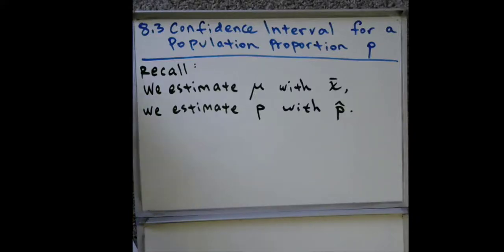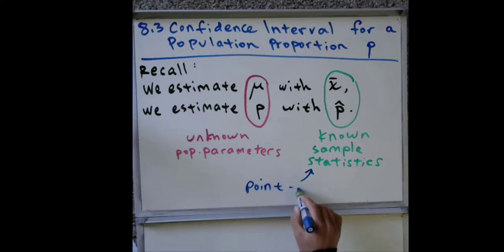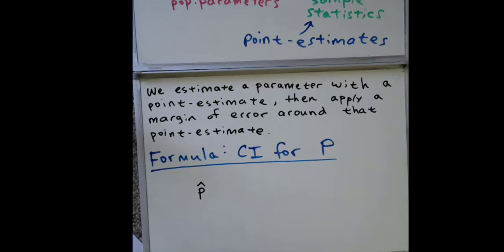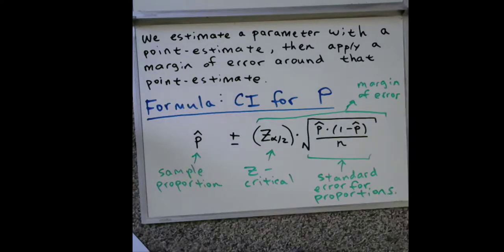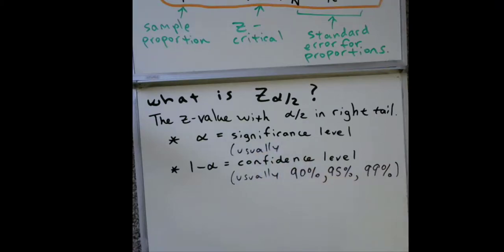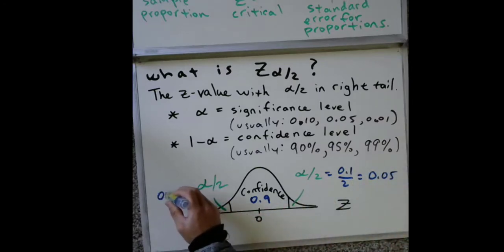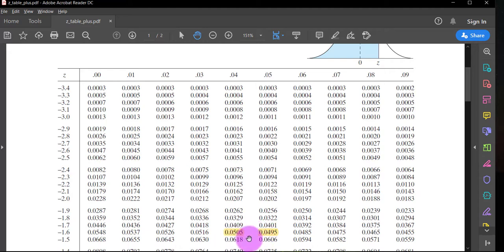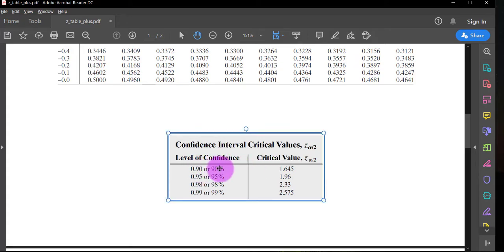FORMULA: Confidence Interval for a Population Proportion. (Part 4)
FORMULA:  Confidence Interval for a Population Proportion.  Part 4.  (Exp. 9, Ch. 8.3)